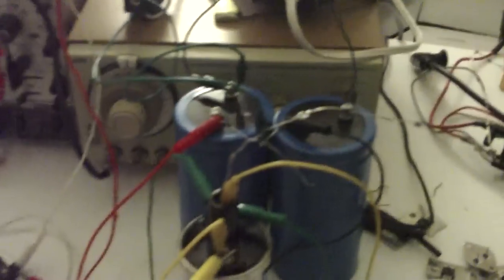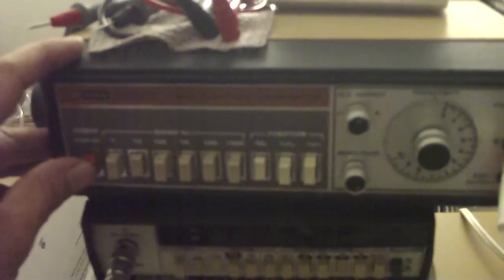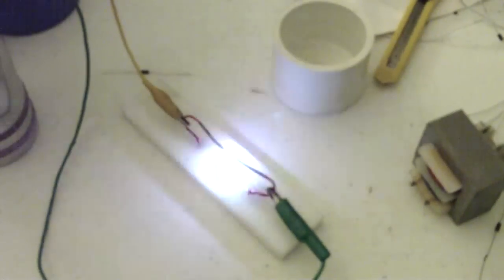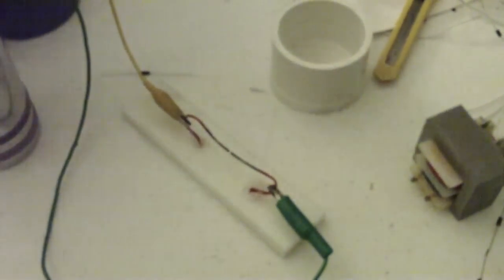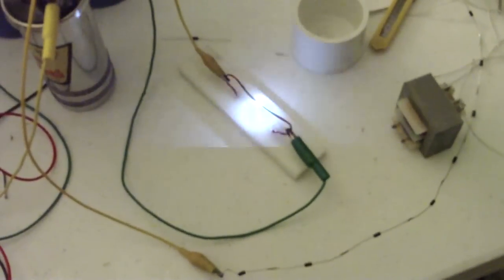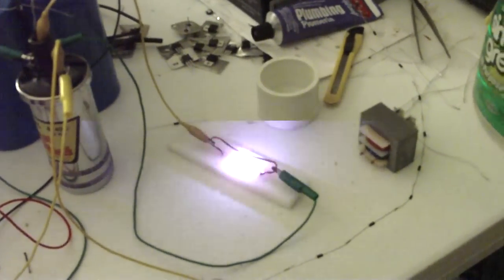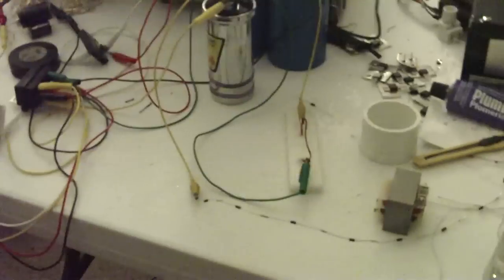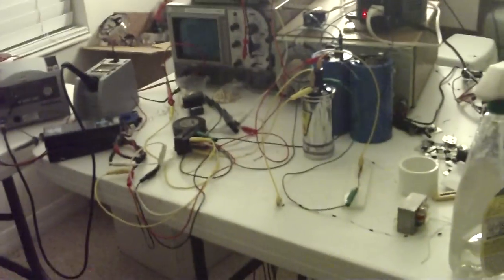Plasma Spark with Water Explosion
Plasma spark igniting water. This was done to see if it is possible to explode water. Works great and can be retro fitted to work with vehicles ignition system.